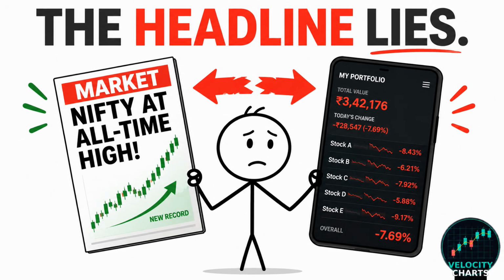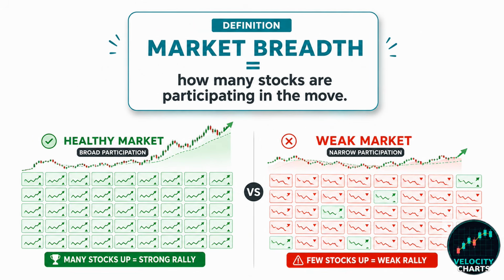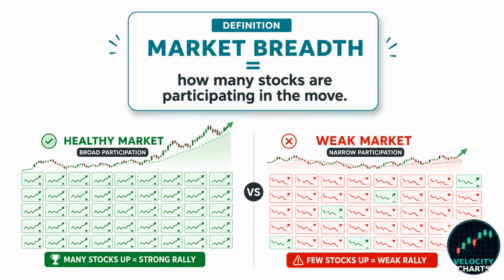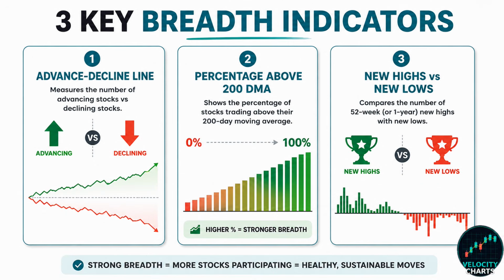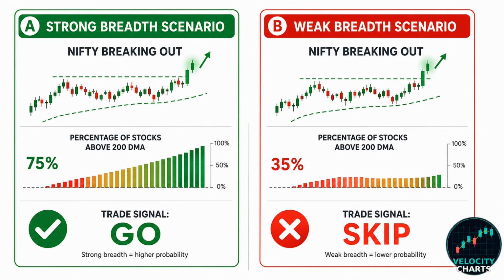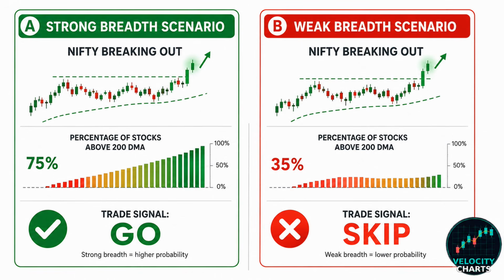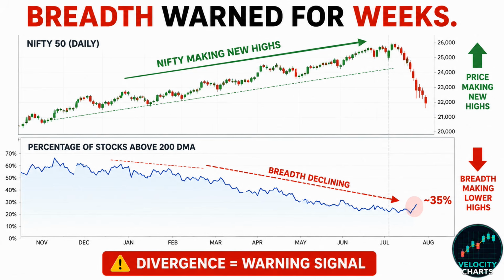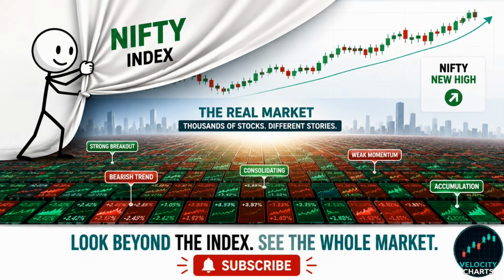Why Your Nifty Lies — Market Breadth Tells The Truth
Your Nifty is at an all-time high. Your portfolio is red. Nothing's wrong with your stocks — you've just been reading the wrong number.

In this video I break down market breadth on the Nifty and Indian markets: what it is, the three free indicators every trader should check (advance-decline ratio, % of stocks above the 200 DMA, new highs vs new lows), and how to use breadth as a filter before you take any breakout or breakdown trade. I also walk through a real Nifty divergence where breadth was warning for weeks before the index finally corrected.

If you've ever wondered "the market is up, why am I losing money?" — this video answers it.

Timestamps: 0:00 – Hook: Index up, portfolio down 0:30 – The problem: the index isn't the market 1:30 – What market breadth actually means 2:30 – 3 breadth indicators (advance-decline, 200 DMA%, new highs/lows) 4:30 – How to use breadth as a trade filter 6:00 – Real Nifty example: breadth divergence 7:30 – The Velocity Rule for Market Breadth (screenshot this) 8:30 – Recap + what to do next